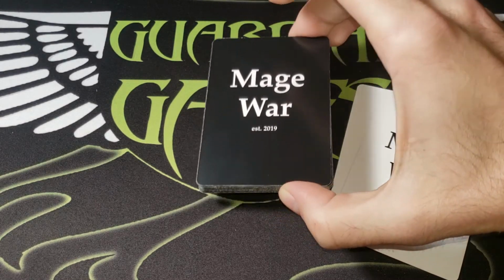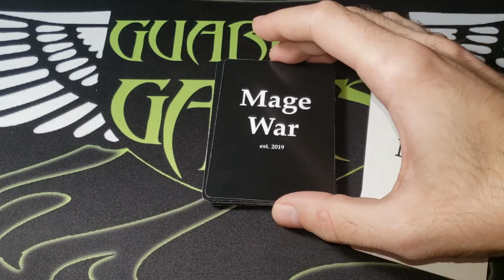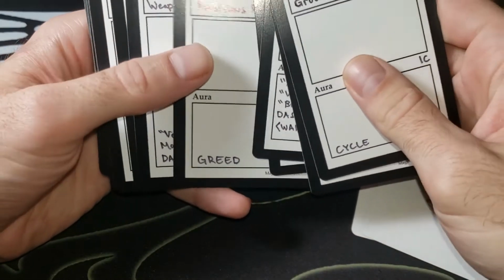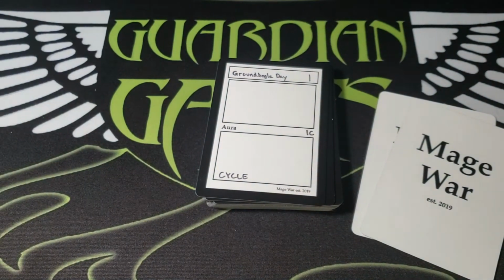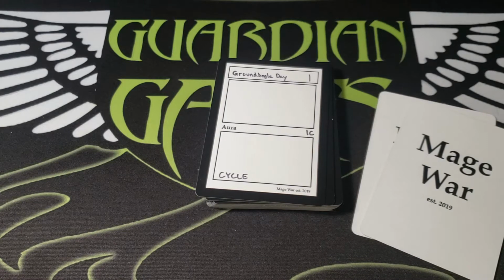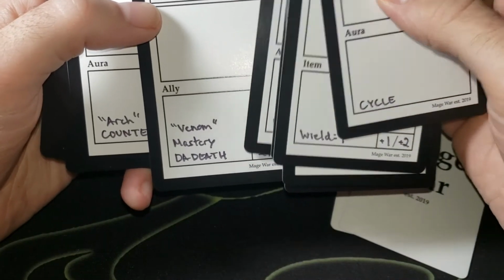How to build a Mage War (1.1) deck, Part 2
For Mage War 1.1 ruleset and beyond...